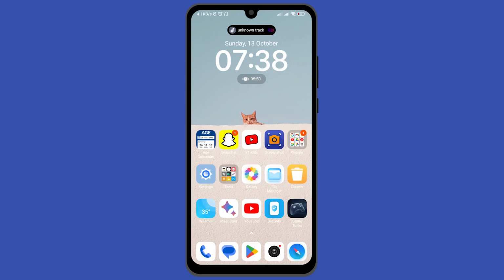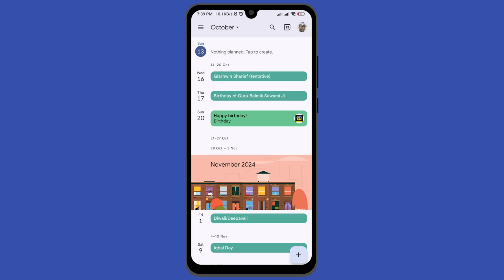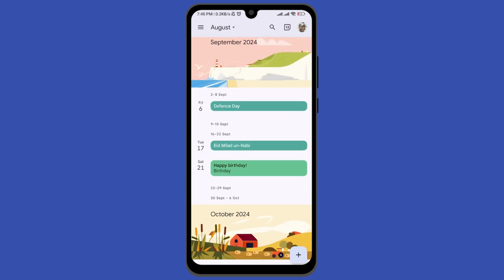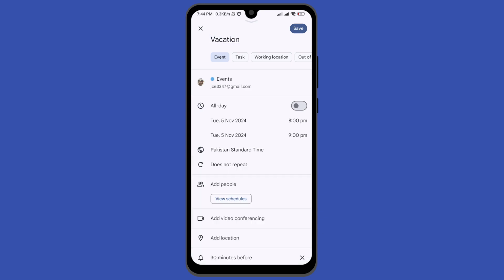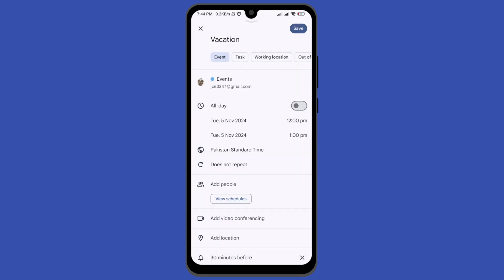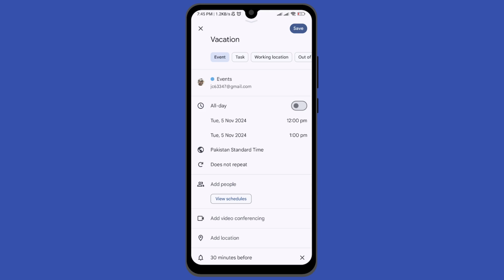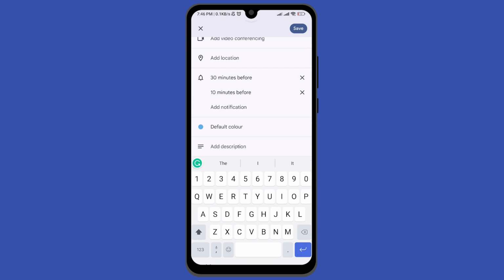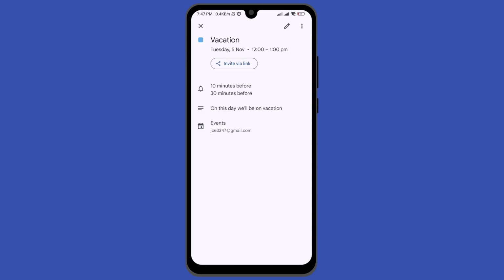How to Use Google Calendar | Simple Guide 2024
In this video I'll show you how to use google calendar. The method is very simple and clearly described in the video. Follow all of the steps & learn how to use google calendar